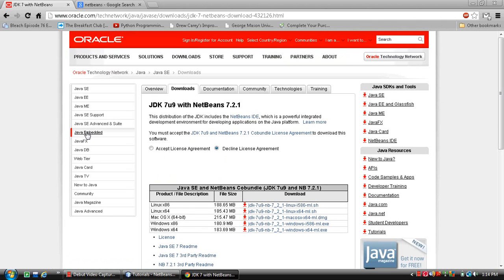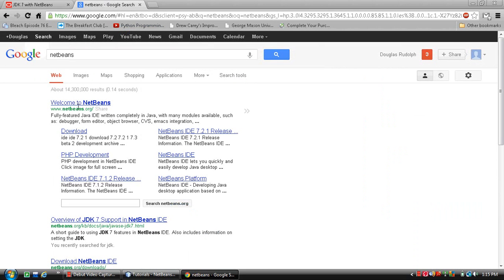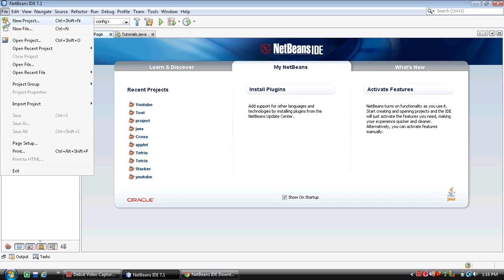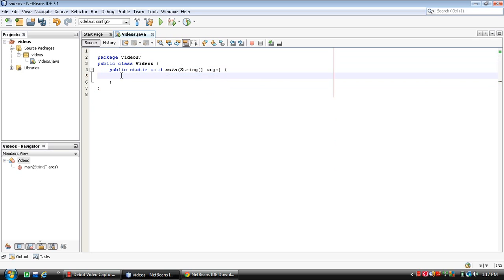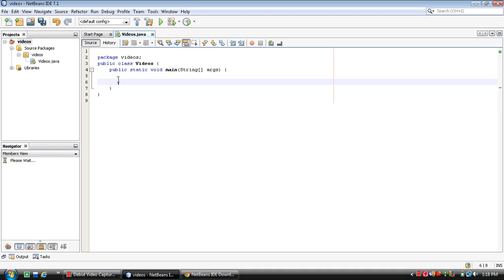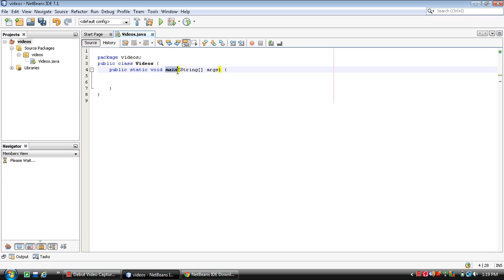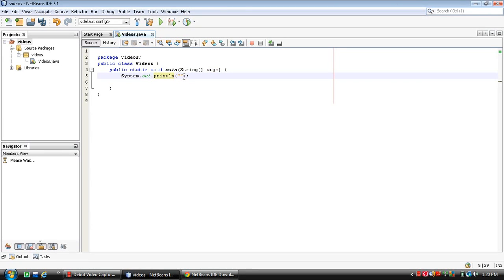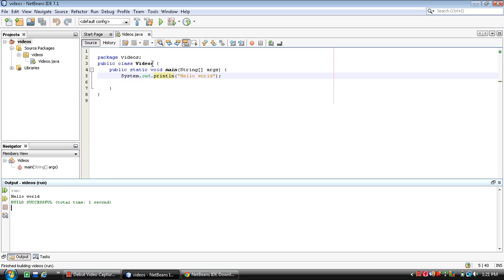Java Tutorial 1: Getting Started